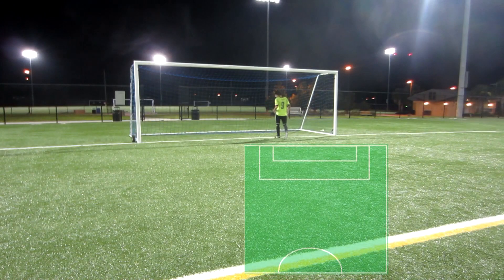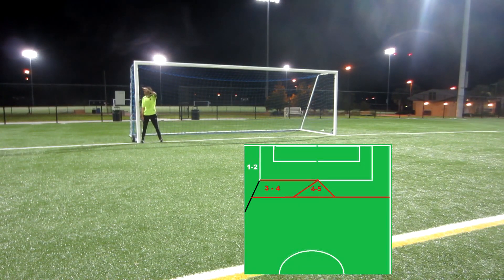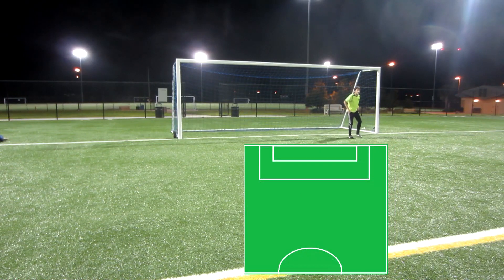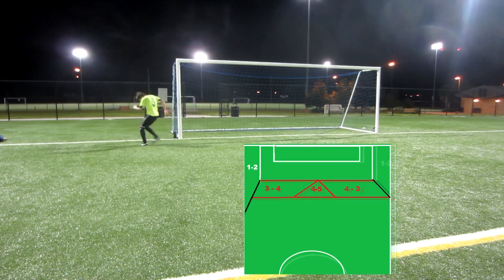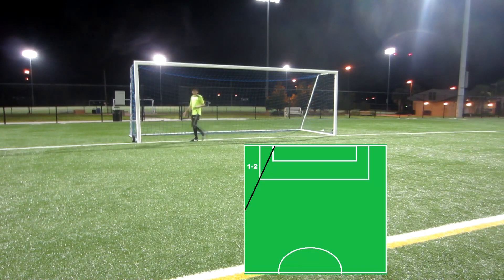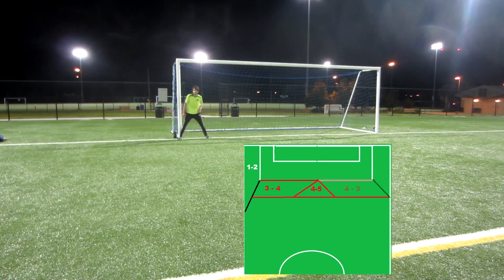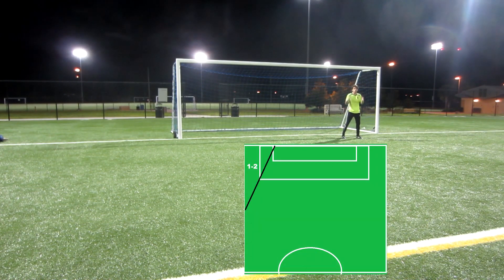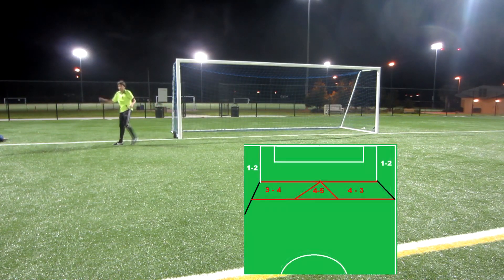Goalkeeper Training : Tips for Setting a Wall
Hey!
here's a quick video that illustrates how I set up my wall